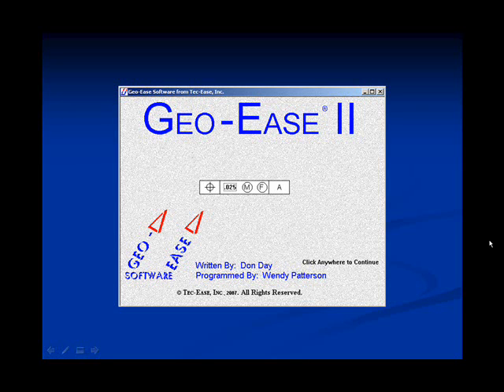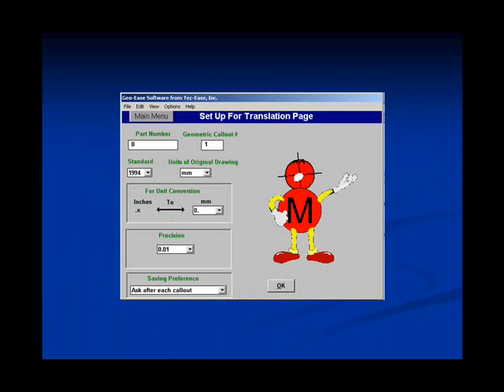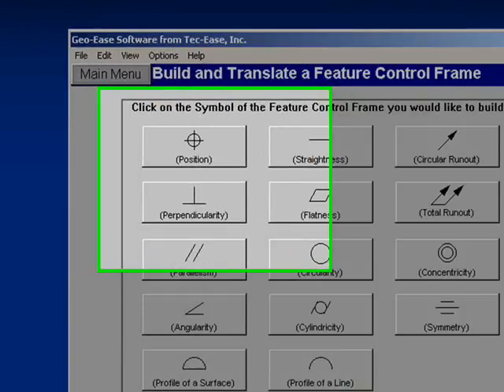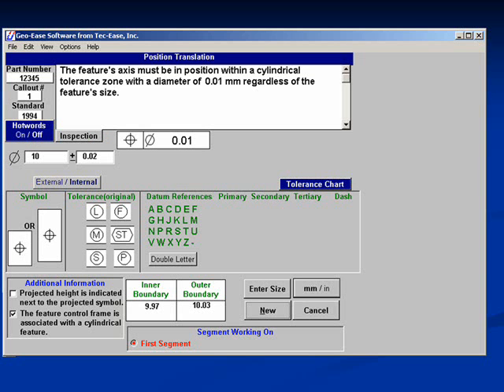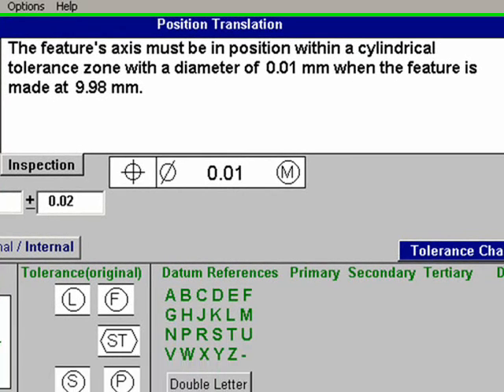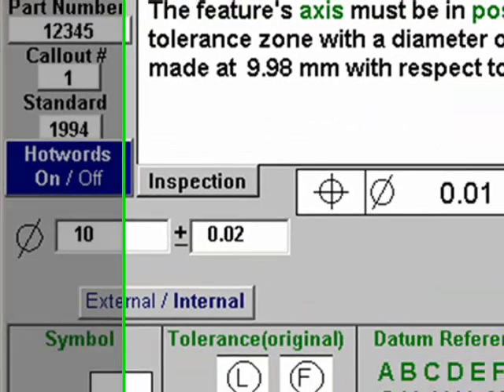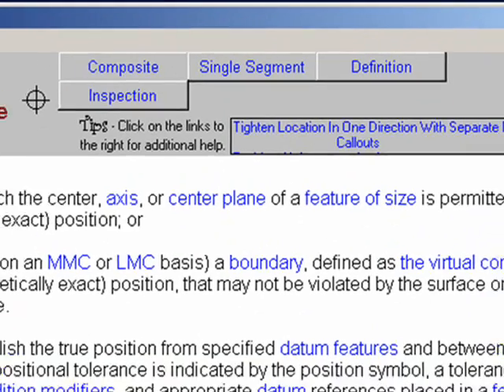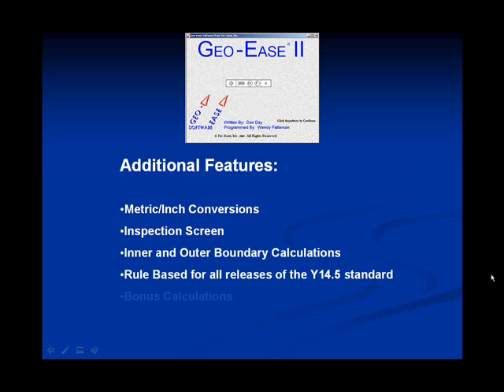GD&T Tip from Tec-Ease - Translates GD&T Symbols and Geometric Callouts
Learn geometric dimensioning and tolerancing as you need it. Dynamic hot words instantly link you to easy to understand help screens with graphics.